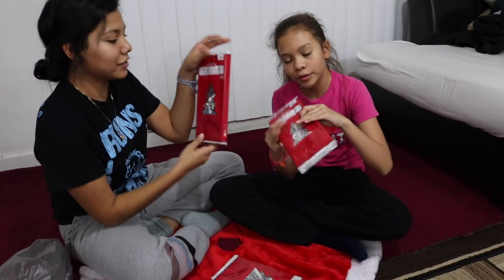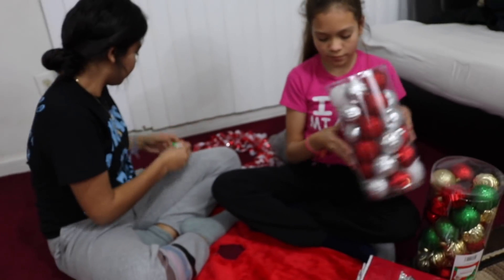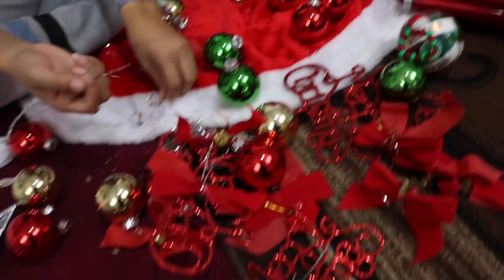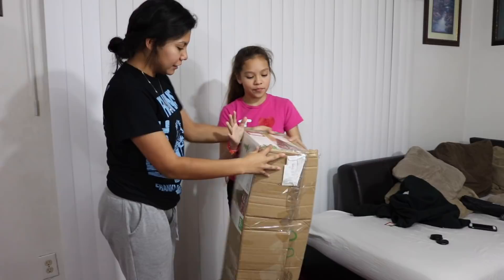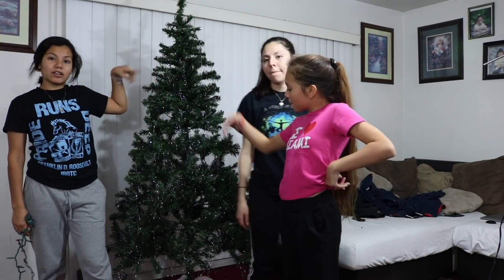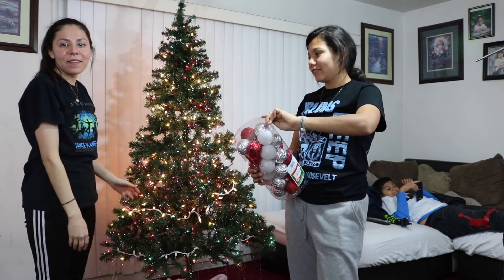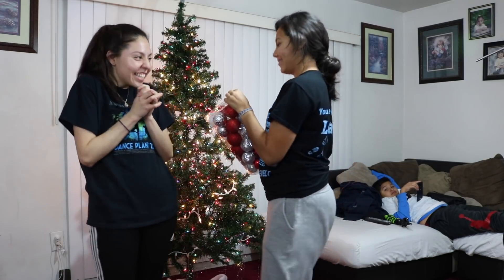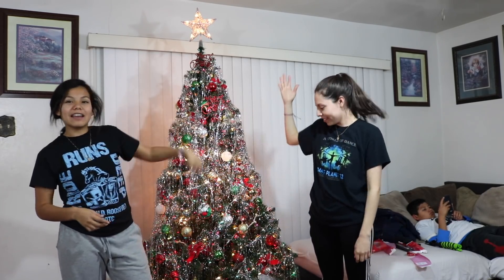PUTTING UP THE CHRISTMAS TREE!! | VLOGMAS DAY 2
Vlogmas Day 2!!! Vlogmas 2018 is here!!

Watch us put up the christmas tree!! We decorated the christmas tree and put light on it.